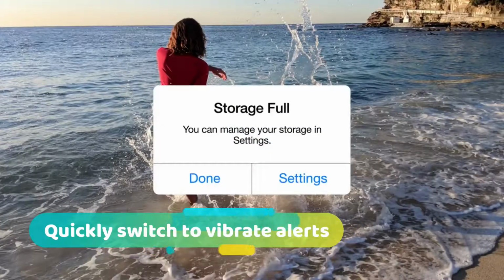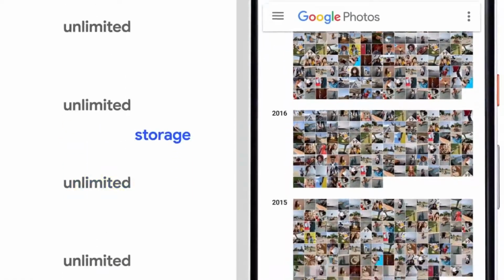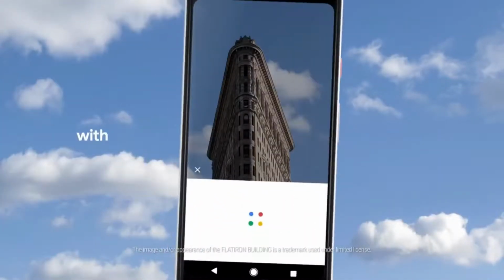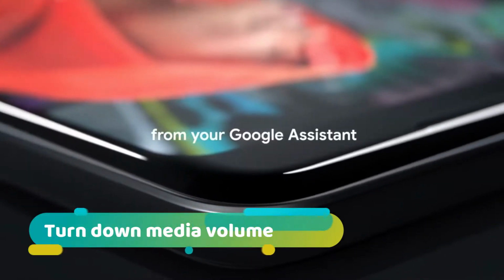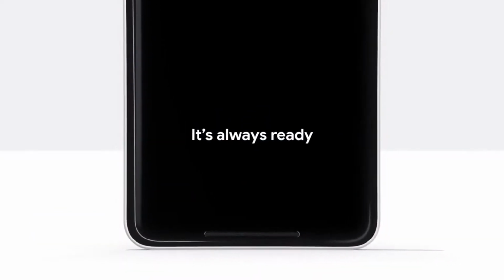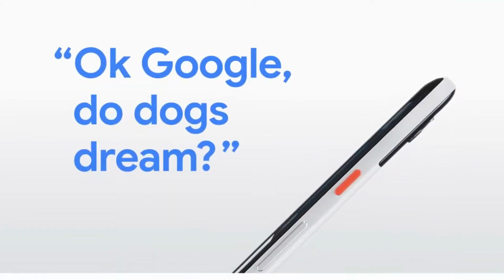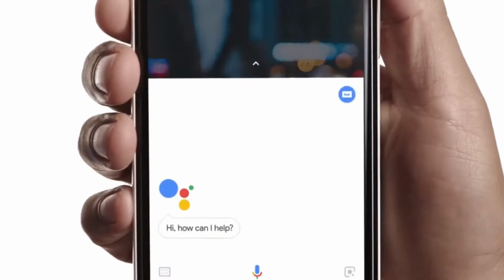Google Pixel 2 notifications and volume tips and tricks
Hey guys, In this video you are going to know Google Pixel 2 notifications and volume tips and tricks.